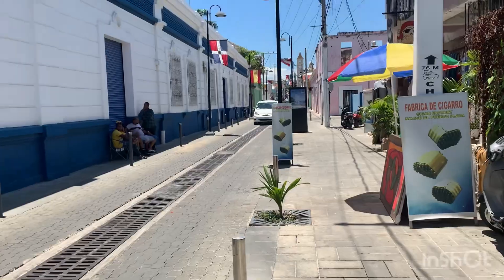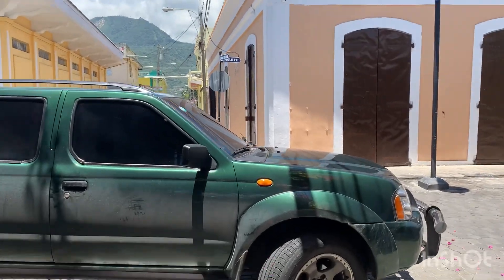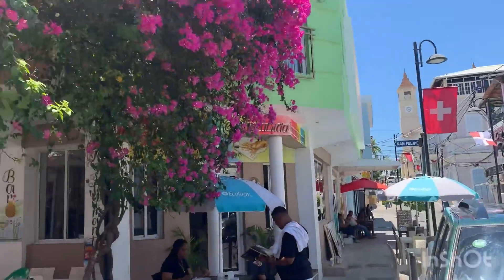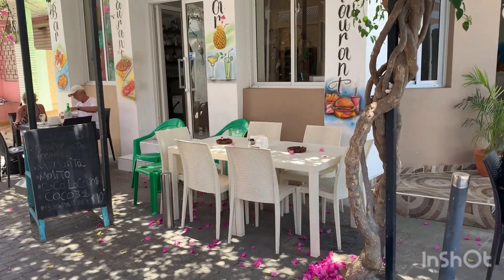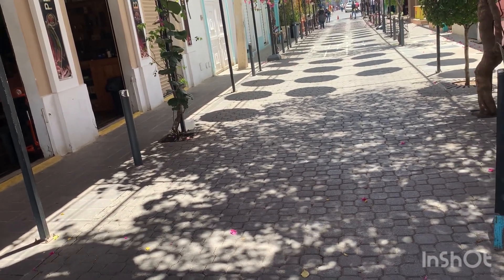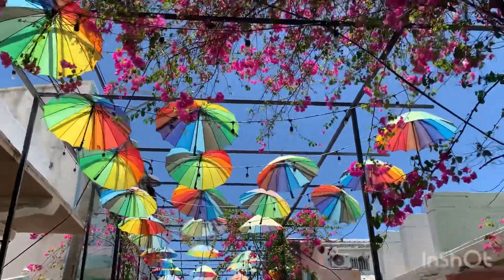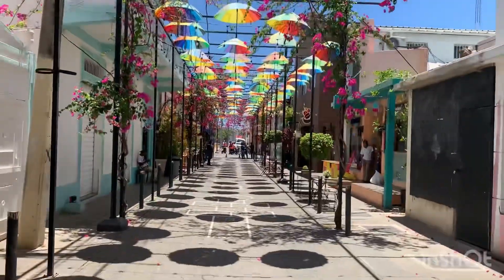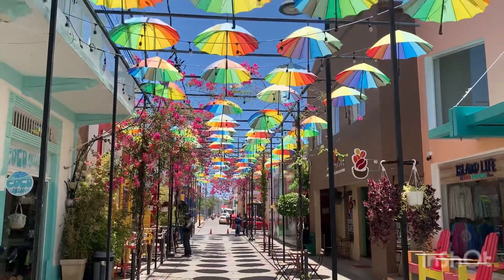How to Get to the Umbrella Street in Puerto Plata, Dominican Republic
Royal Caribbean has some cruise ships that dock at Puerto Plata in the Dominican republic. They all dock at the port called Taino Bay. There is a area right near the ship with lots of water pools, swim up bar’s and a lazy river plus lots of shops in bars all around. However, there is a famous umbrella street just 15 minute walk from the cruise port. This video will show you how to get there. DominicanRepublic RoyalCaribbean MarinerOfTheSeas ThingsToDoInPuertoPlata Travel Cruise Dominican.